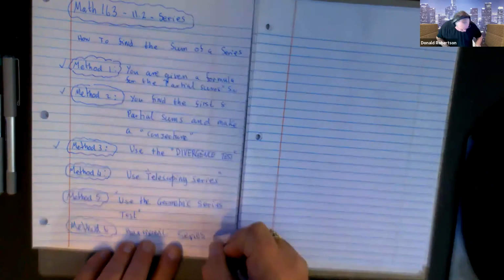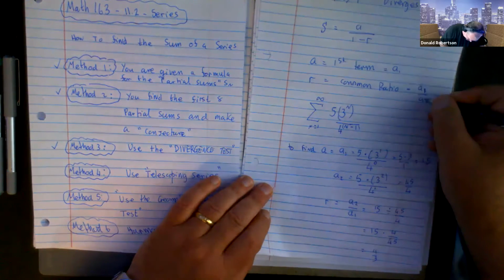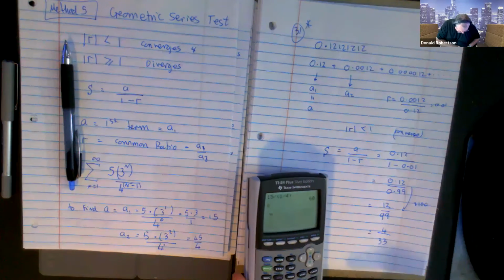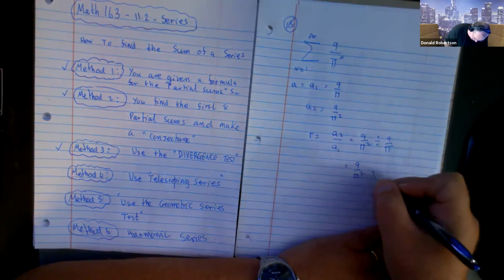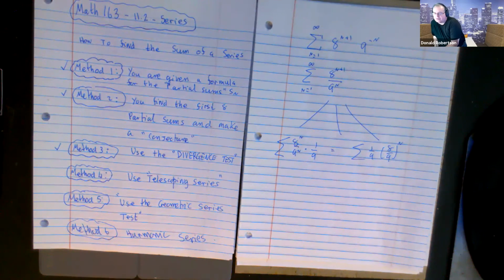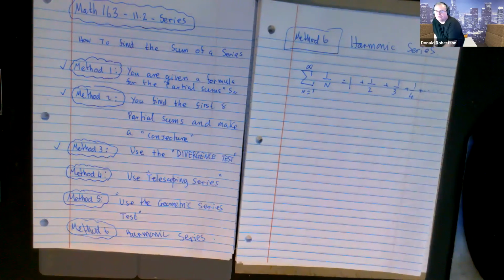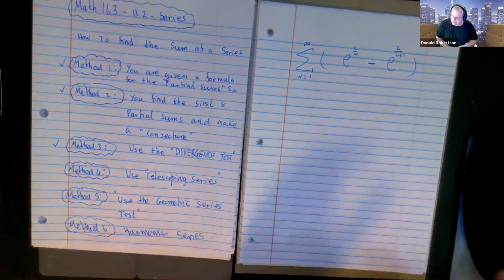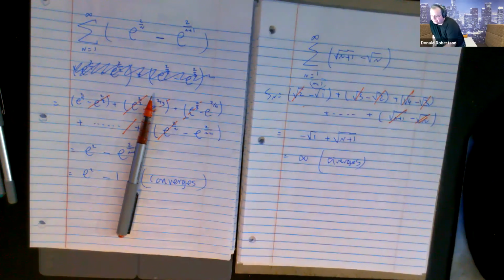Math 163 9am Monday 27th September